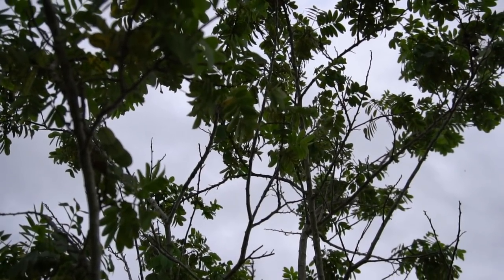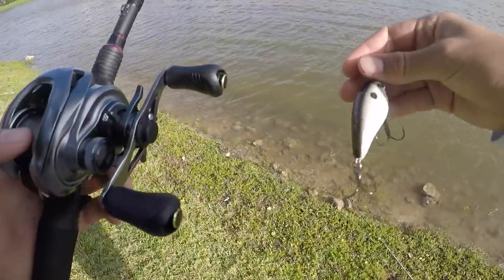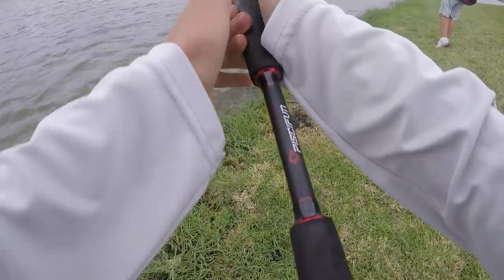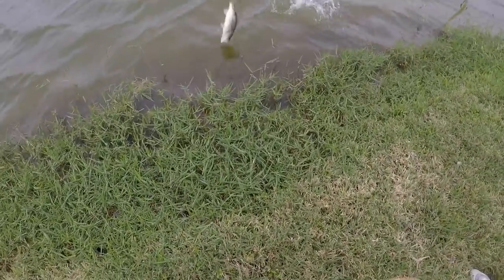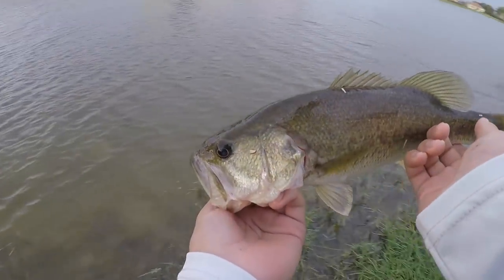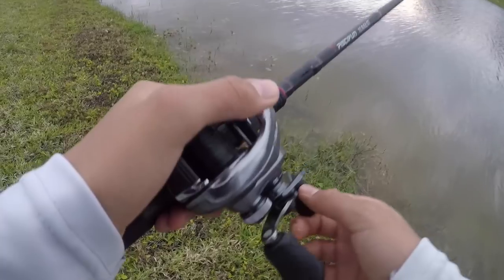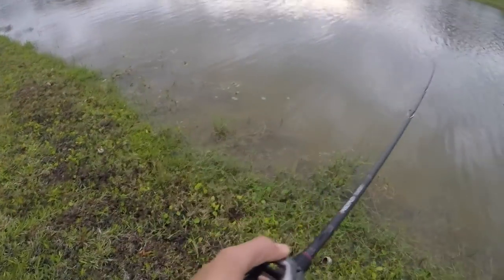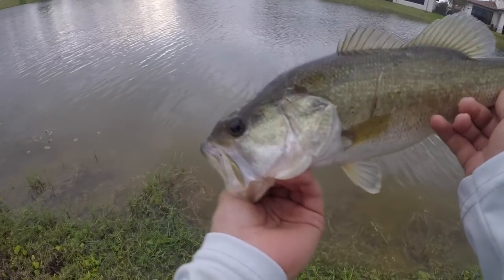Grinding for winter bass!!!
Camera Equipment
Gopros- Hero Session and Hero 2018
Gopro Mic- Edutige Etm-001
Gopro Mic Wind Protector- Eboot Furry Outdoor Microphone Windscreen Muff